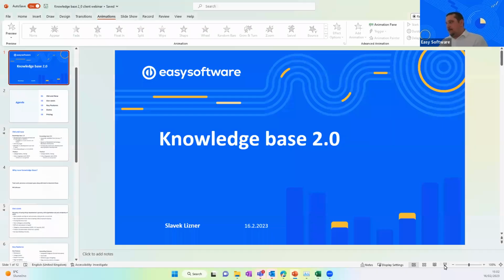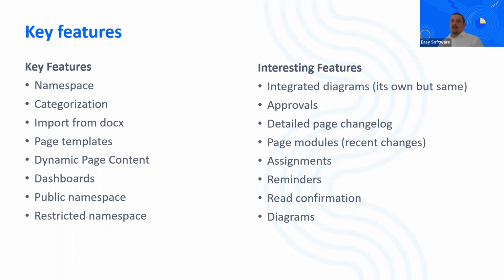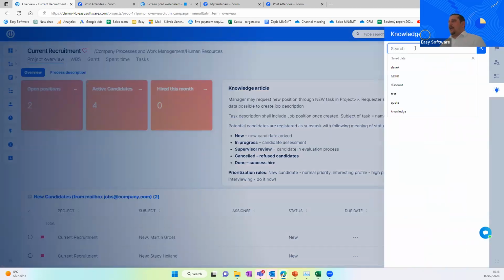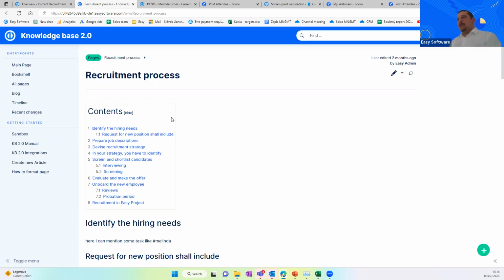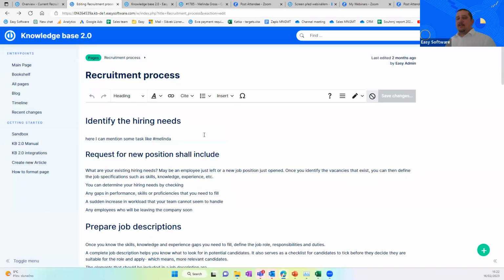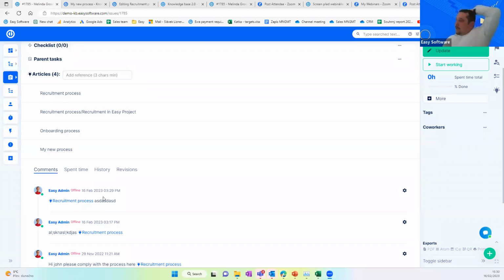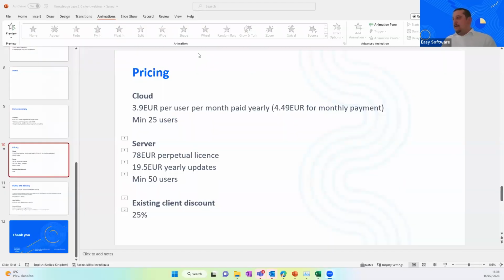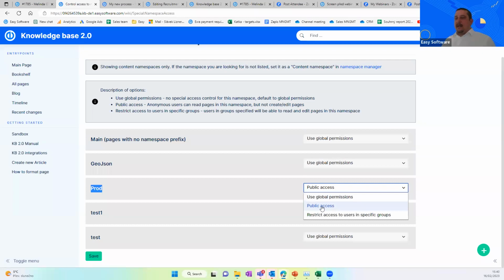Webinar: Knowledge Base 2.0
Knowledge Base 2.0: the perfect way to access company's knowledge in Easy Redmine

Knowledge Base in one single Easy Redmine will help you easily pass on the company's know-how and increase overall efficiency. It is built on the widely-used open-source MediaWiki technology and its professional distribution BlueSpice.

What can be Knowledge Base used for?

✅ Technical and IT documentation
✅ Integrated management system to meet standardization requirements
✅ Process documentation
✅ Support and customer service documentation
✅ Quality management
✅ Organization manuals and how-tos

What you can see:
✅ 00:00 Introduction
✅ 1:48 Knowledge Base 1.0 vs. Knowledge Base 2.0
✅ 4:00 Why we improve Knowledge Base
✅ 4:53 Use cases
✅ 6:51 Key features
✅ 10:04 Integration
✅ 11:18 Demo
✅ 21:12 Pricing
✅ 22:45 Trial version
✅ 25:13 Upgrade from Knowledge Base
✅ 25:56 Q&A
✅ 39:55 Conclusion